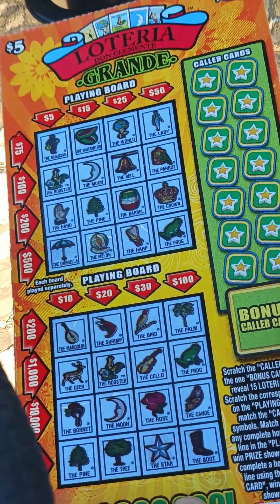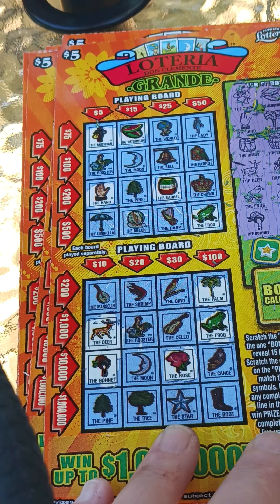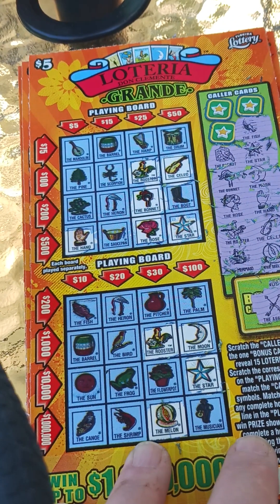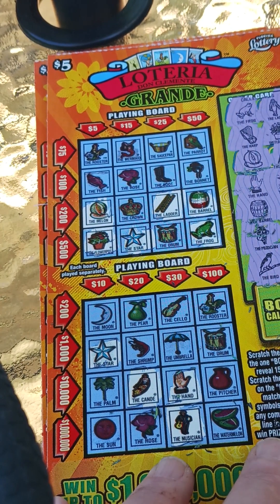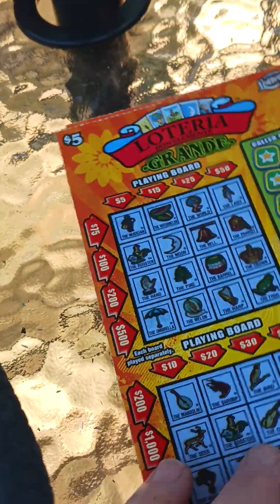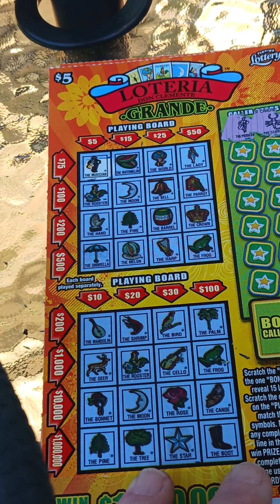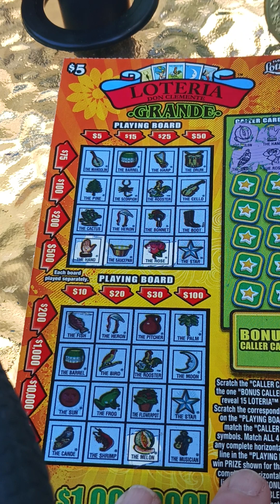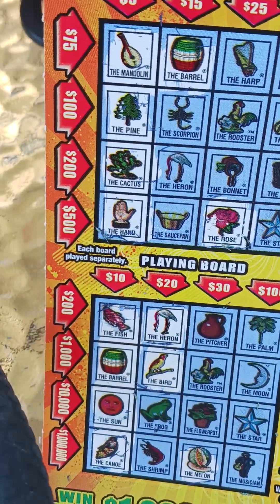NEW TICKETS!!! $5 LOTERIA